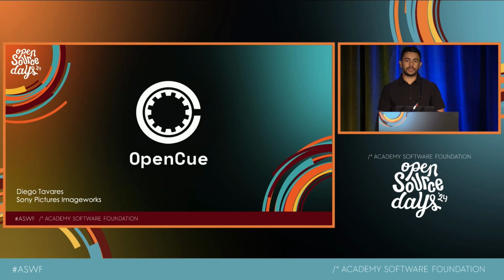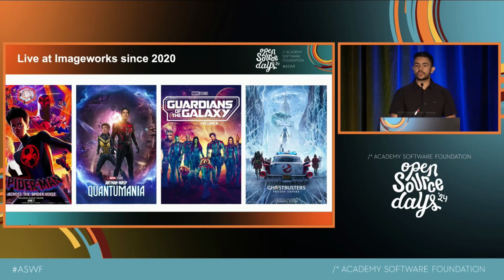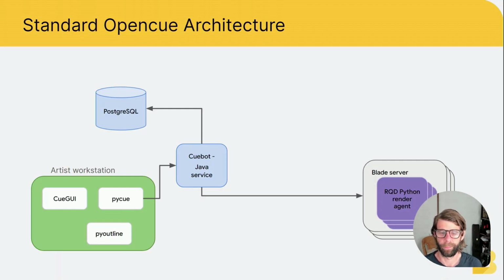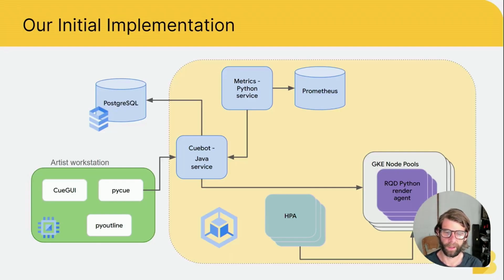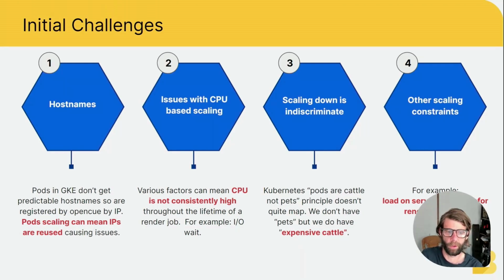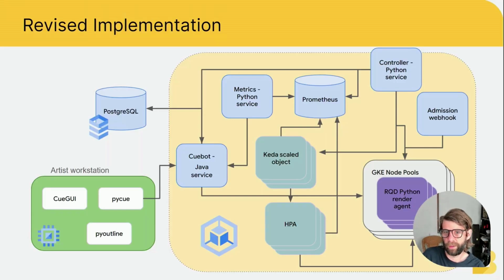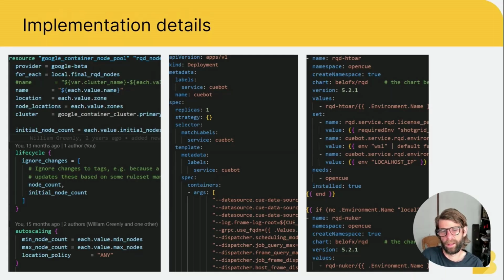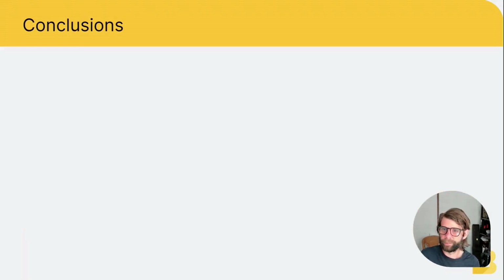“Cloud Native” OpenCue - Graham Jack, beloFX & Diego Tavares, Sony Pictures Imageworks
In this talk, beloFX CTO Graham explores how beloFX has implemented OpenCue in a pure cloud environment. He will provide practical insights into optimizing scaling of resources to minimize costs, as well as dealing with the complexities of managing multiple clusters in different regions. Attendees will gain an understanding of hosting a cloud-native render farm. This session offers actionable strategies for scalability and performance optimization in VFX production pipelines using Cloud services.